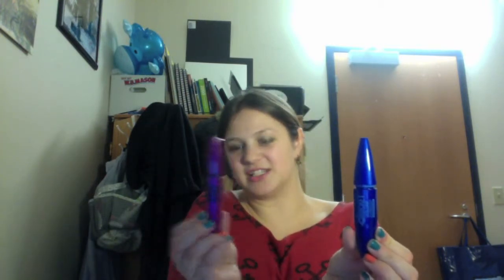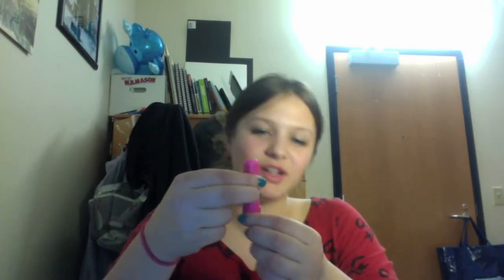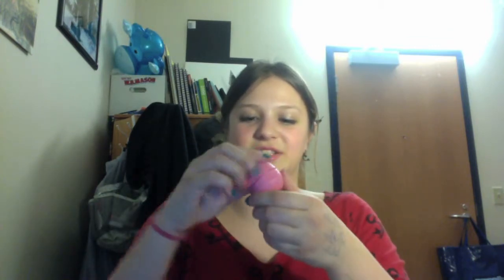Beauty Haul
So I went shopping at Target and Walgreens and got amazing deals:

Target:
   EOS Lip Balm (Strawberry Sorbet) - $3.00
   Baby Lips (Pink Punch) - $2.99
   Revlon Photoready Eyeshadow (Bohemian) - $8.49
   Covergirl Liquiline Blast (Lime Green) - $7.49
   Maybelline Falsies Mascara - $5.94
   Maybelline The Rocket Mascara -$5.94

Walgreens (only because it wasn't at Target lol):
   Revlon Photoready Eyeshadow (Graffiti) - $9.99
   Revlon Photoready Eyeshadow (Metropolitan) - $9.99